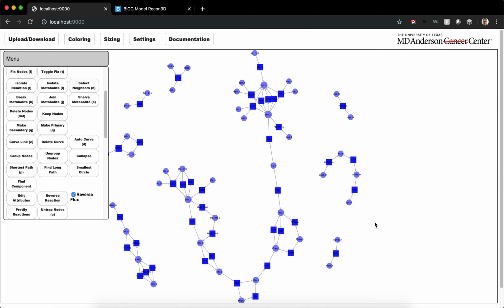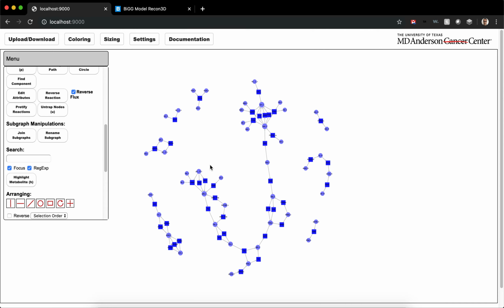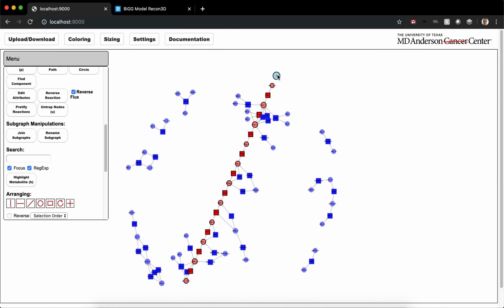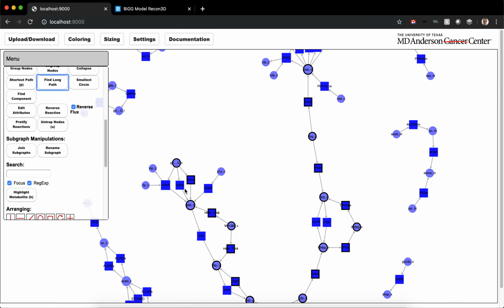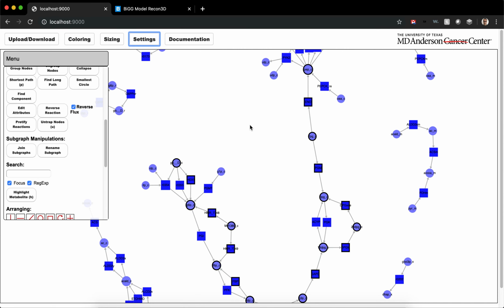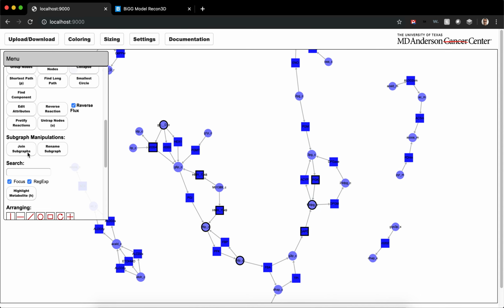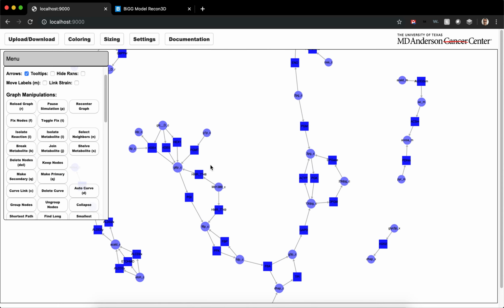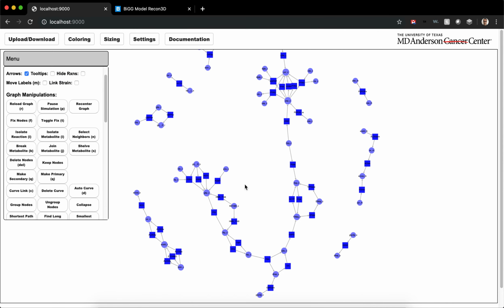Selecting Paths and Components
Tutorial shows different functionalities for selecting paths and components in a map.